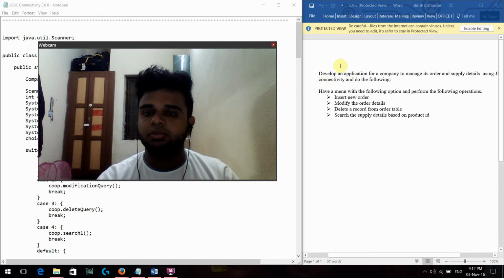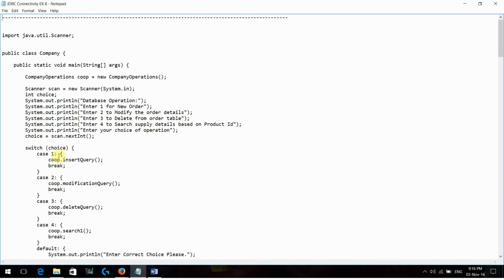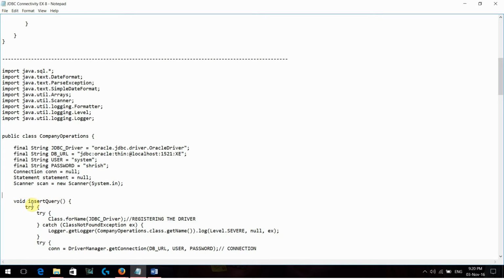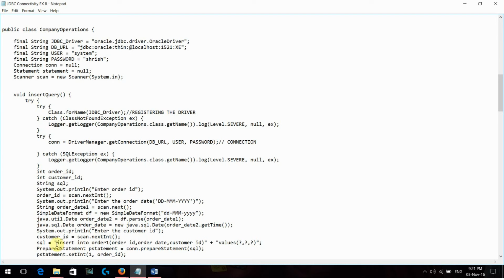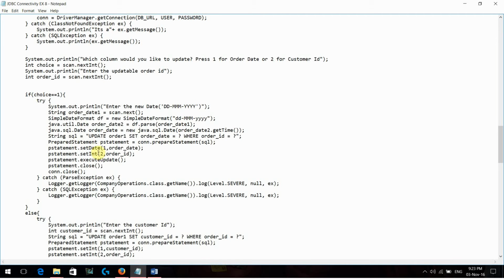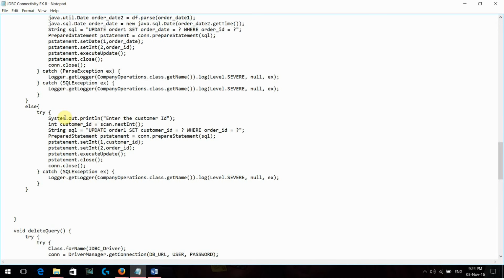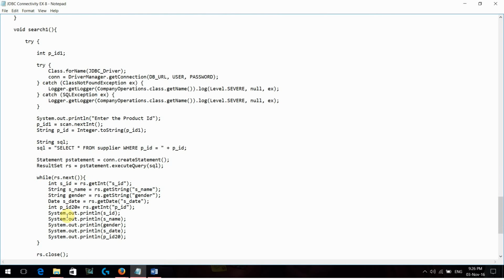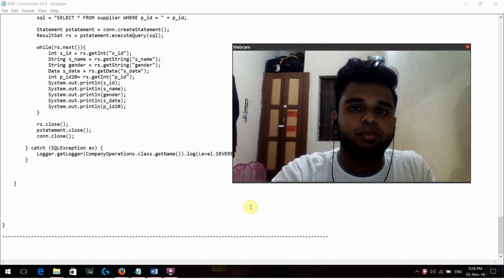Experiment 8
Database Lab